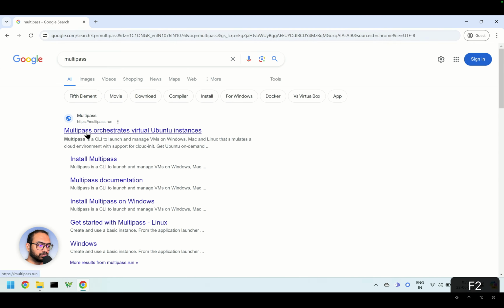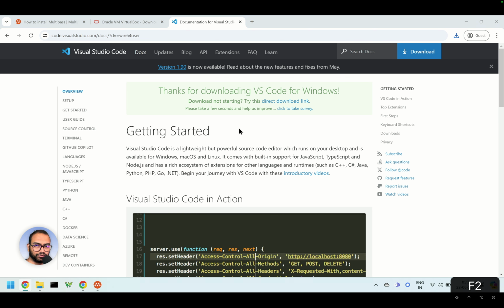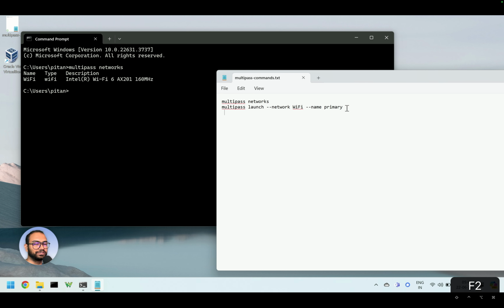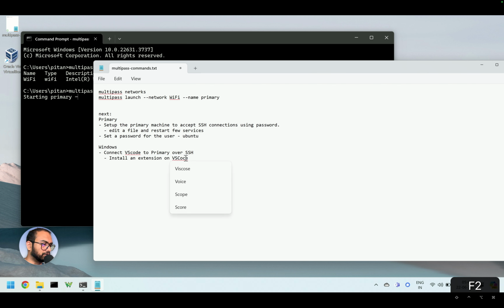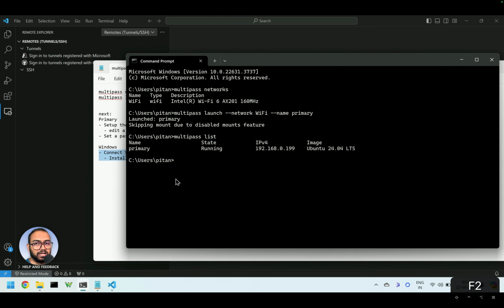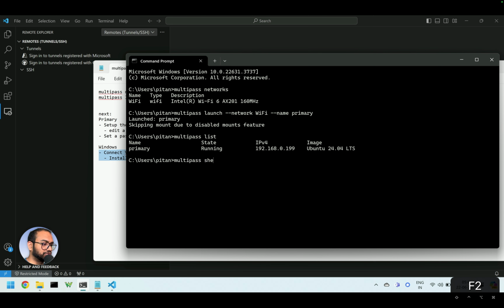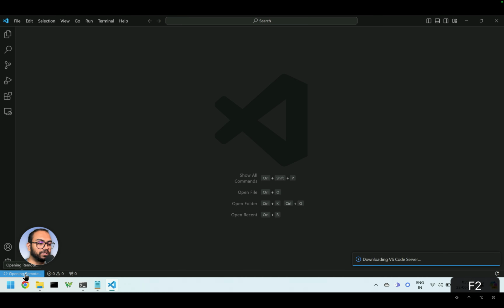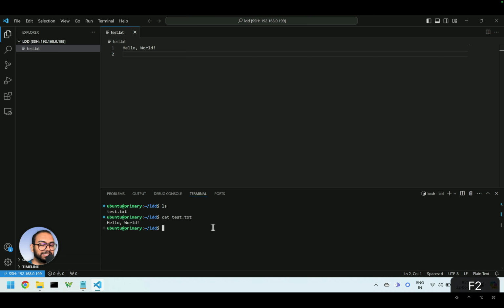1.3 windows-setup | Linux Device Drivers 101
𝗜𝗻 𝘁𝗵𝗶𝘀 𝗩𝗶𝗱𝗲𝗼:  Steps to set up Linux device driver development environment on Windows PC/Laptop.